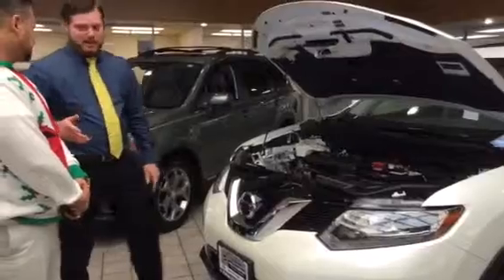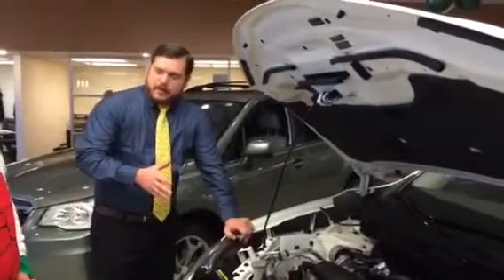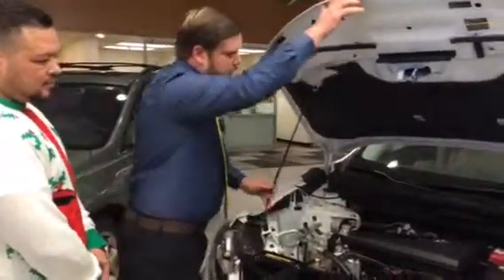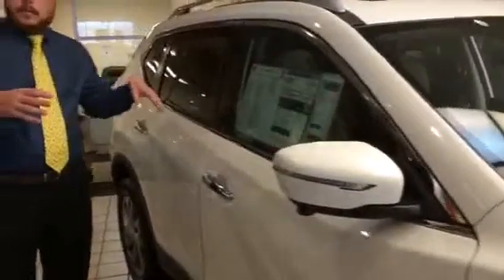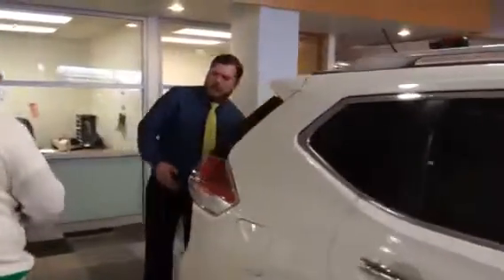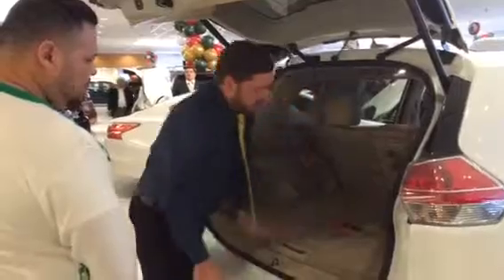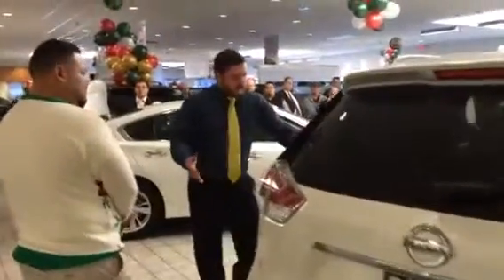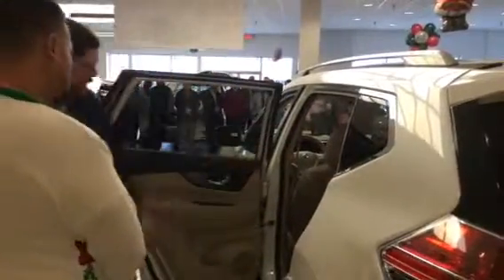Blake Massengill, 2016 Rogue walkaround